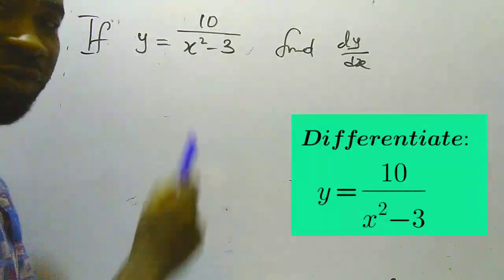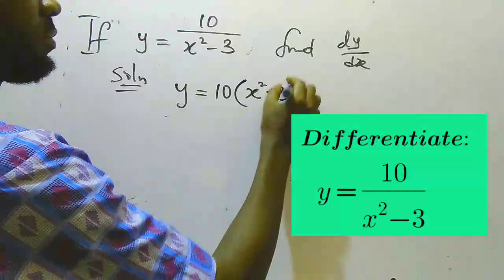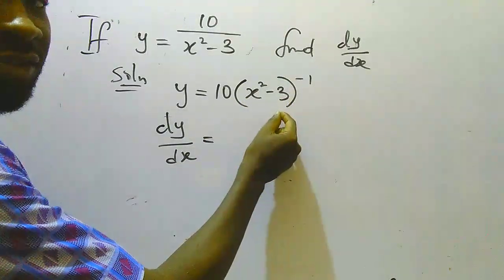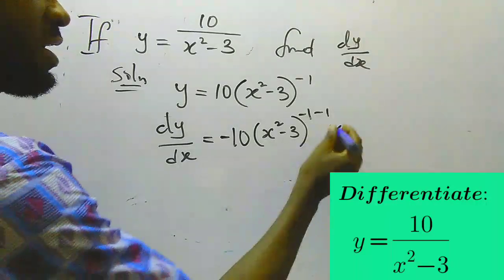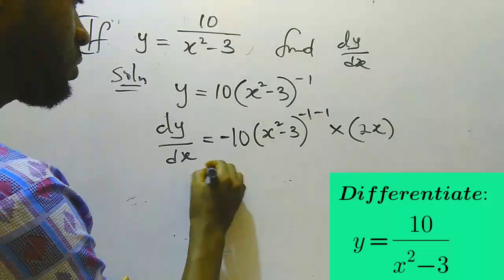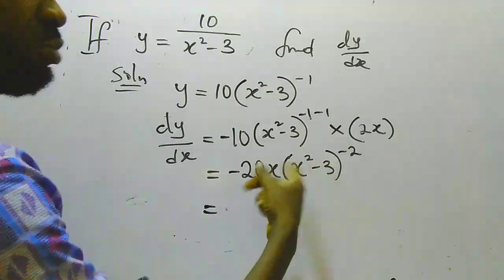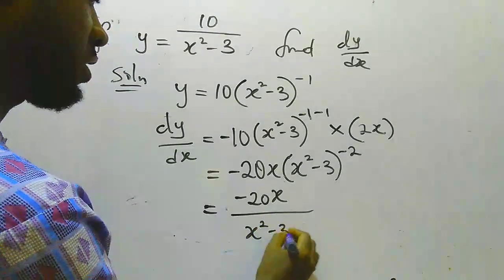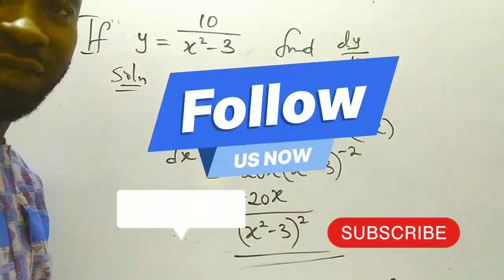Chain Rule : Differential Calculus Ex.10